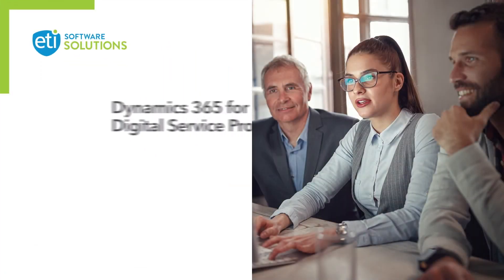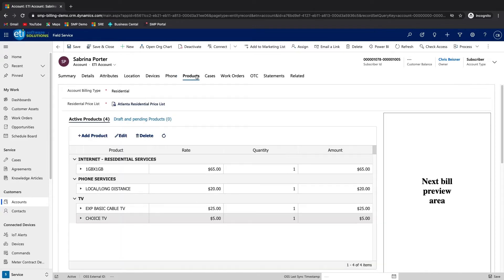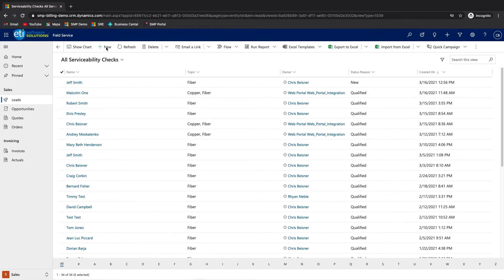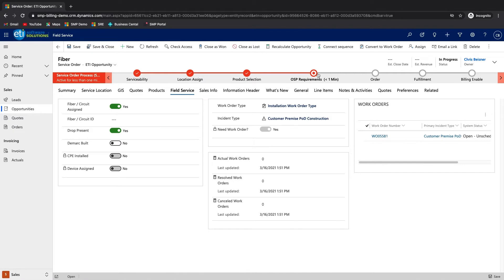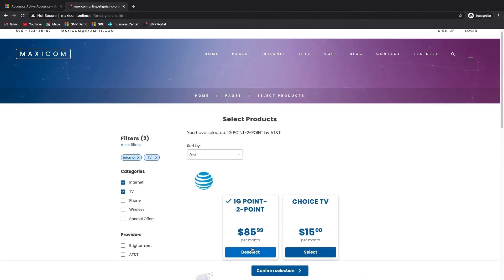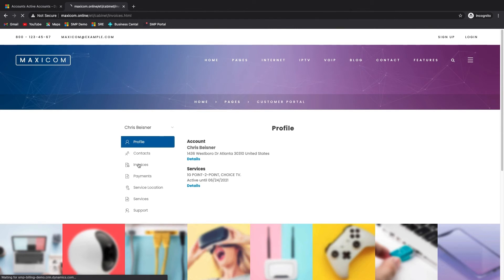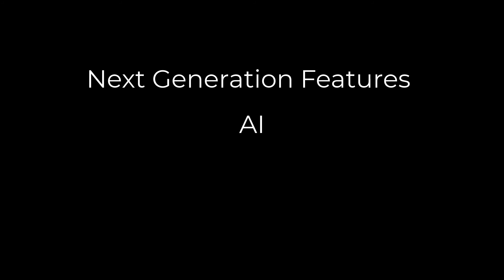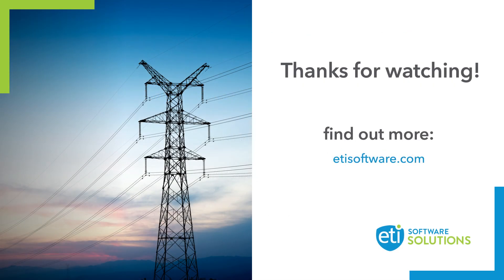Microsoft Dynamics 365 for Digital Service Providers Introduction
See a demo of ETI Software's intelligent, standards-based platform for broadband service providers. Designed to break down siloed data and help CSPs identify inefficiencies, deliver next-gen services faster, and create the best subscriber experience possible.